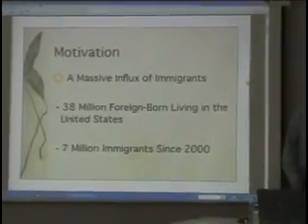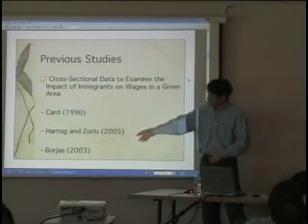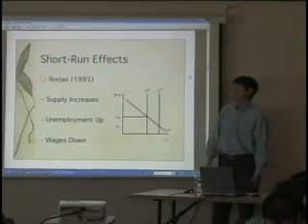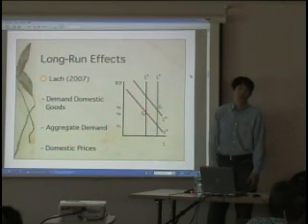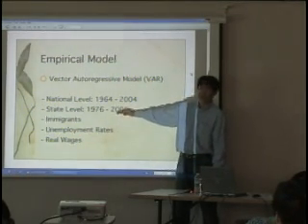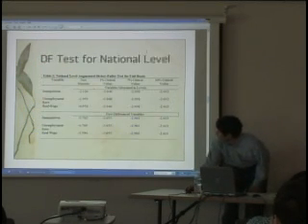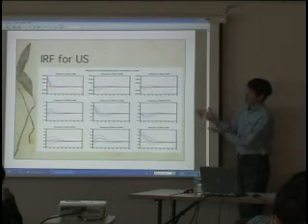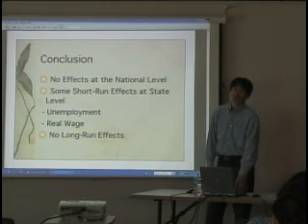University Library Lecure Series - April 6, 2011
Sonoma State University Library Arts and Lecture Series
Spring 2011 Immigration: Humanity on the Move

April 6th:  ECONOMIC IMPLICATIONS presented by
Chong-Uk Kim, SSU, Marty Bennett, SRJC, & Representative from the Graton Day Labor Center